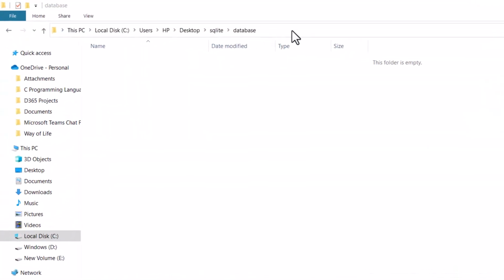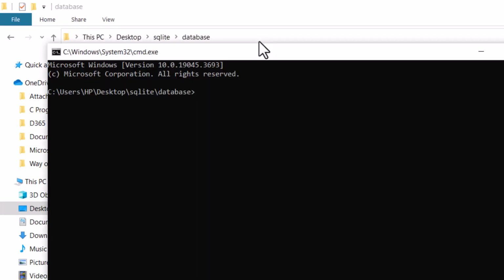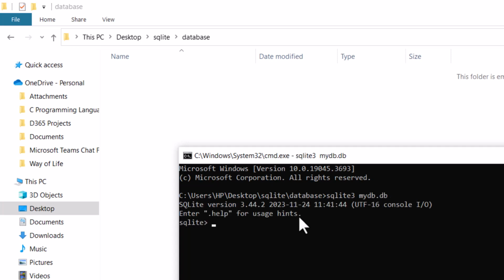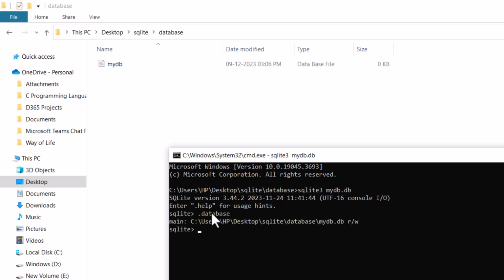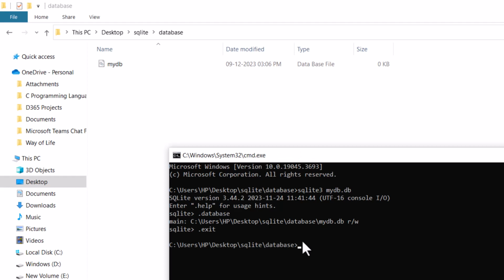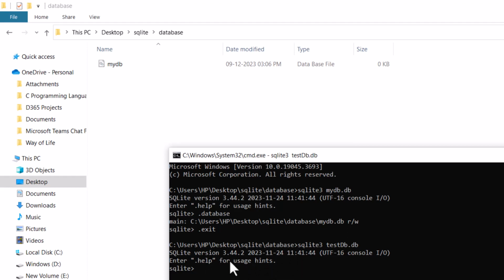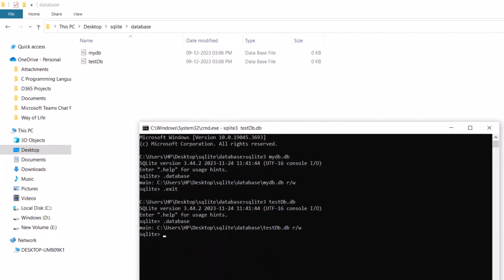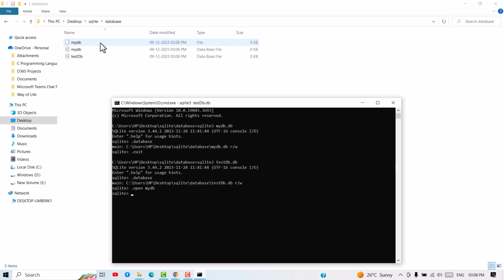Creating a Database in SQLite3: Easy Steps for Beginners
Learn how to create a database in SQLite3 with this beginner-friendly tutorial. We'll guide you through the fundamental steps, from setting up SQLite3 to creating your first database. Whether you're new to databases or want a quick refresher, follow along for a seamless and hassle-free database creation process.